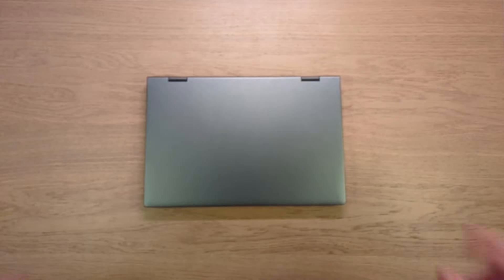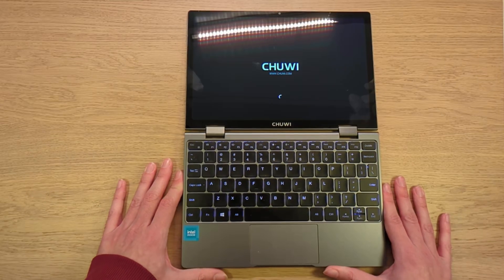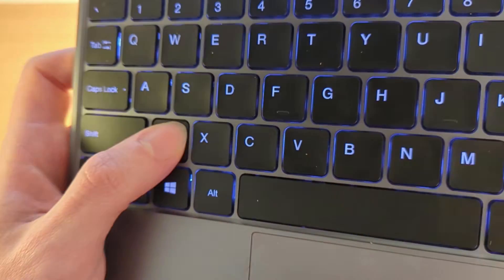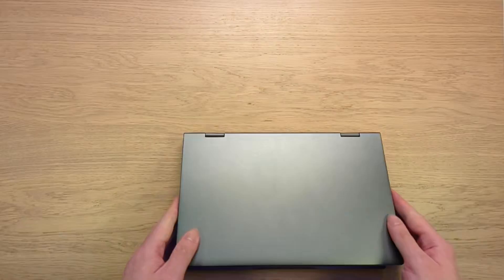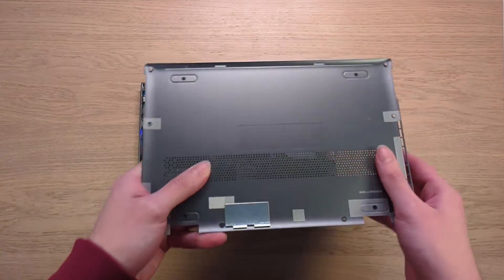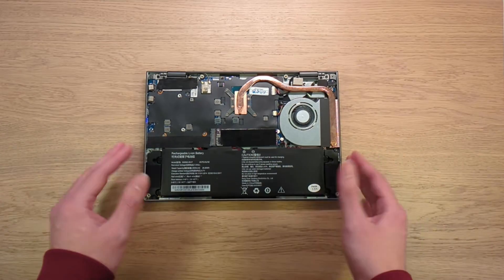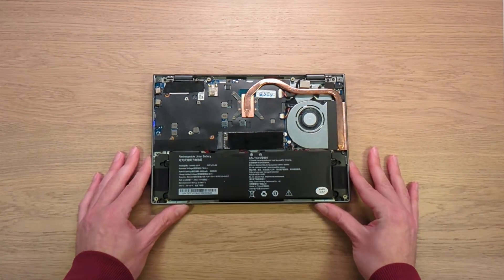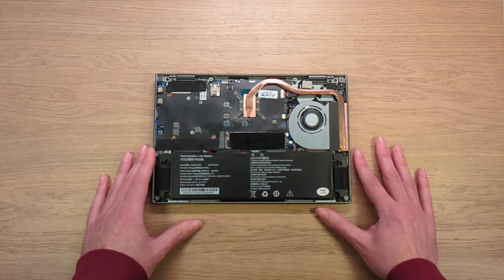HARDWARE TOUR: Cracking open the Chuwi MiniBook X N100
Time to take a more in-depth look into the Chuwi MiniBook X. Starting with the screen and keeps on going until we get to see it's beating heart, the Intel N100.

NOTE: This video is NOT sponsored and I did not get paid to made this video. This notebook was bought with my own money.